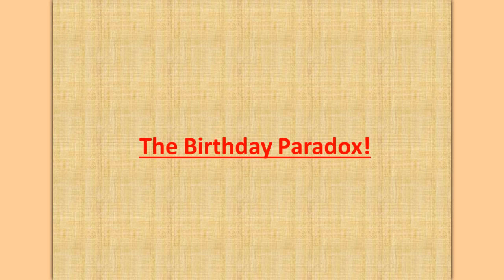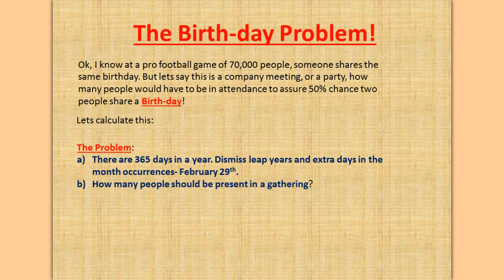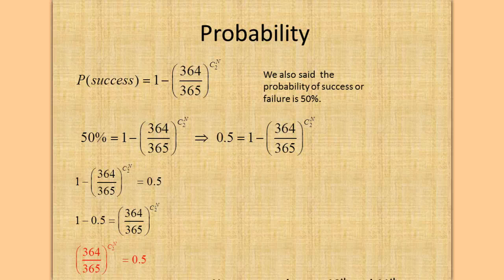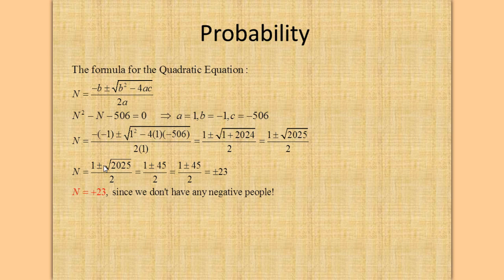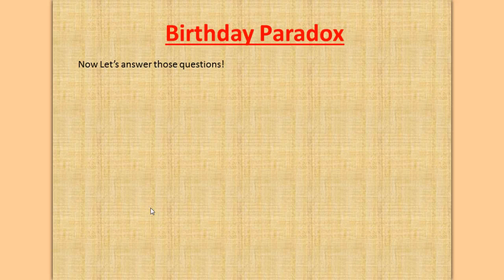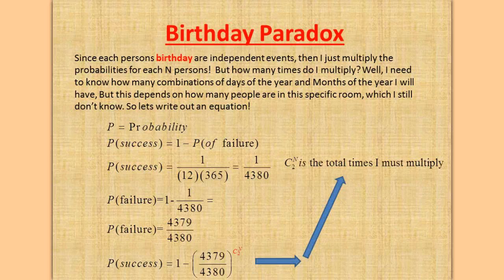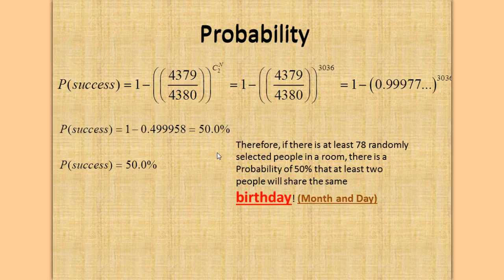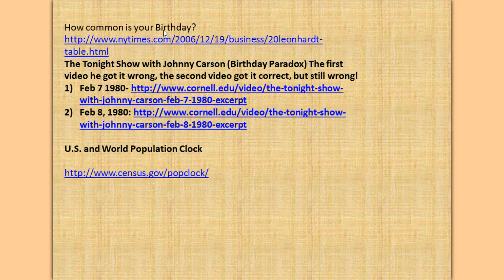The Birthday Paradox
The Birthday Paradox and what it REALLY mean!